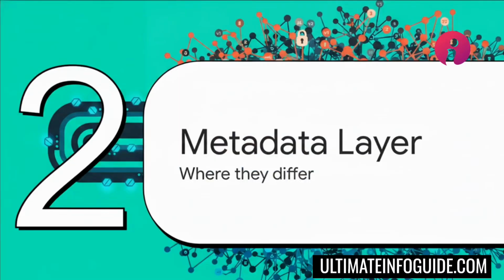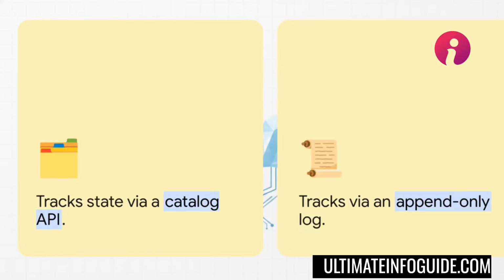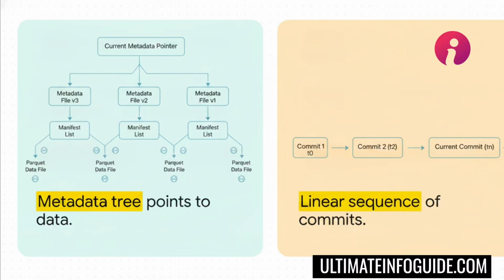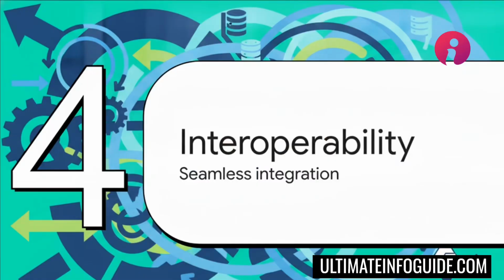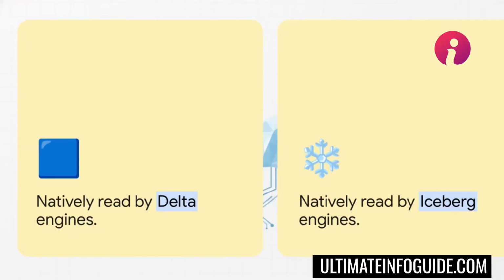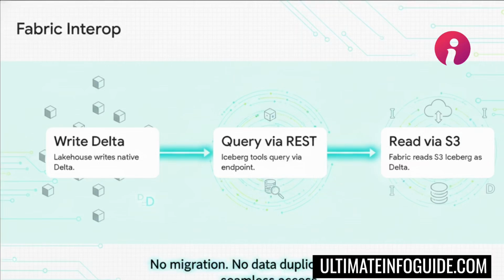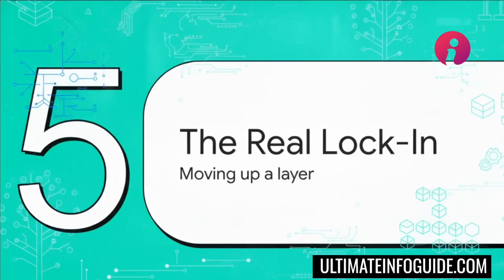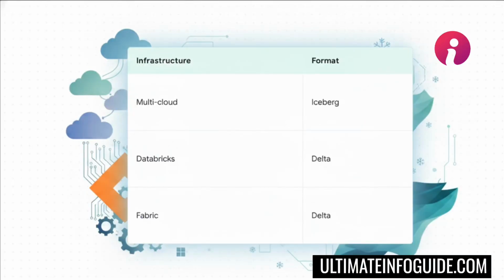Apache Iceberg vs Delta Lake (2026): Why Nobody Actually Won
Apache Iceberg vs Delta Lake in 2026 isn't a settled war — it's convergence. This video breaks down the real architecture difference, Iceberg v3's new features, Delta UniForm, and how Microsoft Fabric's OneLake handles both without forcing a migration.

In this video:
• The actual metadata difference (catalog vs transaction log)
• Iceberg v3: Deletion Vectors, Row Lineage, VARIANT type
• Delta UniForm: one copy of data, two formats
• How OneLake exposes Delta as Iceberg (and vice versa)
• The real 2026 decision framework